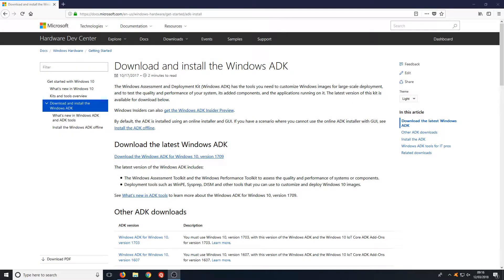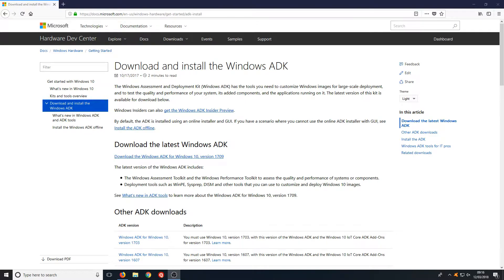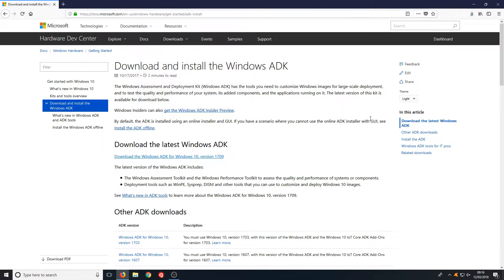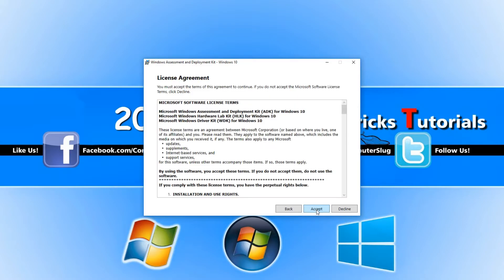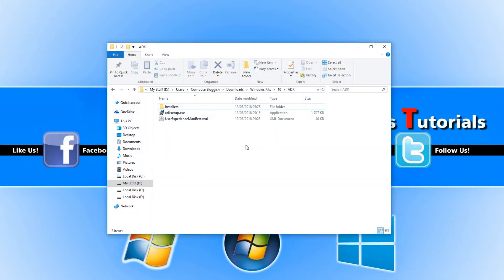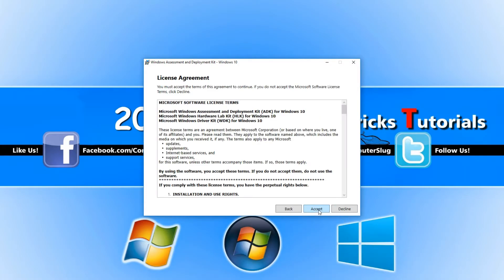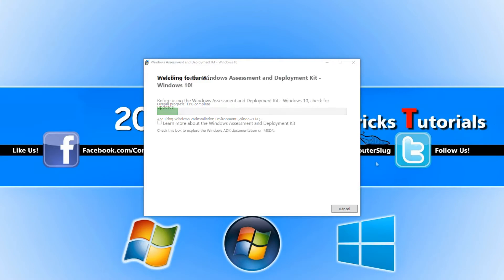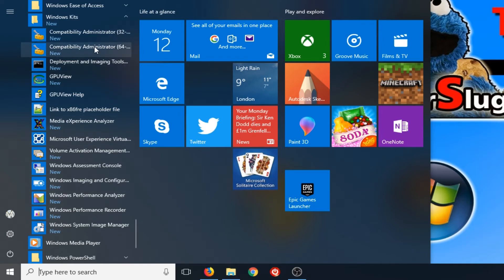How To Install Windows ADK (Assessment & Deployment Kit) Tutorial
In this Windows Tutorial I will be showing you how to install the latest version of Windows ADK which stands for Assessment and Deployment Kit. The Windows Assessment and Deployment Kit (Windows ADK) has the tools you need to customize Windows images for large-scale deployment, and to test the quality and performance of your system, its added components, and the applications running on it.

On your Windows menu all the tools will come under Windows Tools once installed.